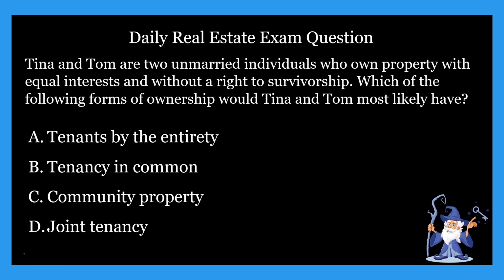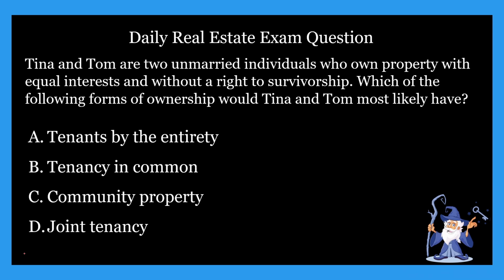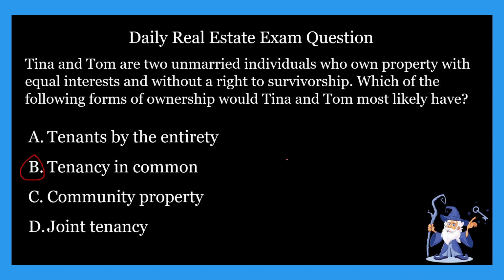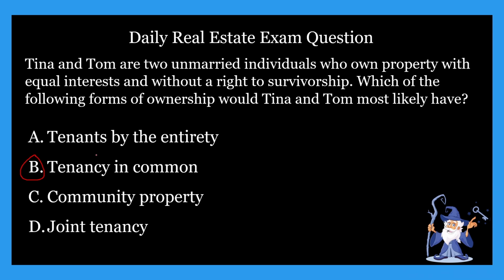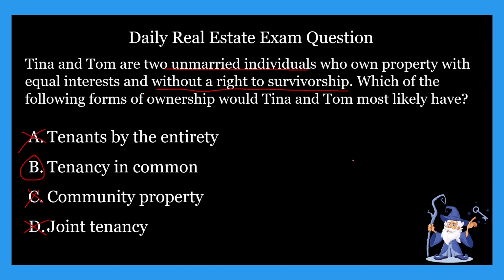Daily Real Estate Exam Prep Question #194 - Property Ownership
Today our question has to do with property ownership and general real estate vocab.

By far the most substantial chunk of the real estate license exam is the vocabulary. The key concepts and words you have to study are essential for obtaining your real estate license, so it’s crucial you learn and become familiarized with them.